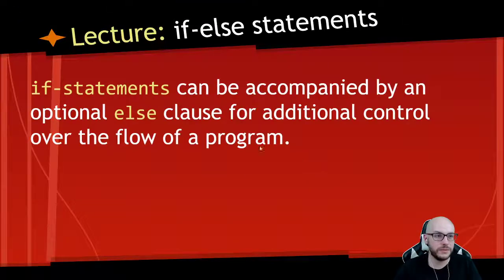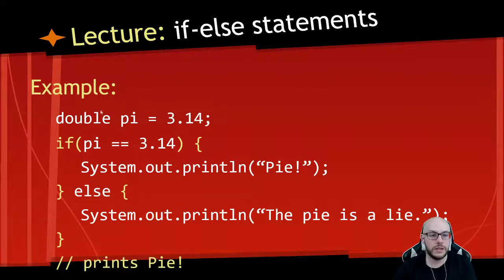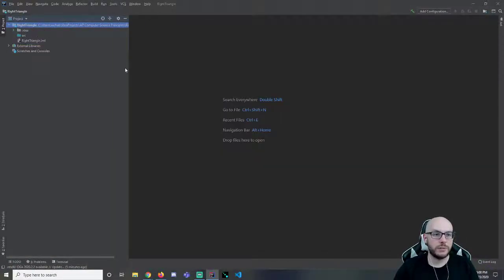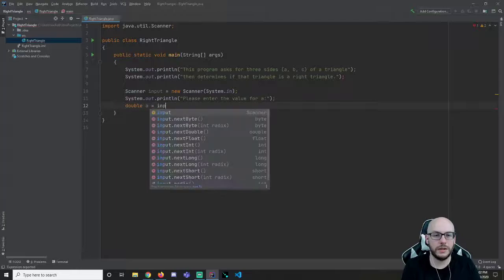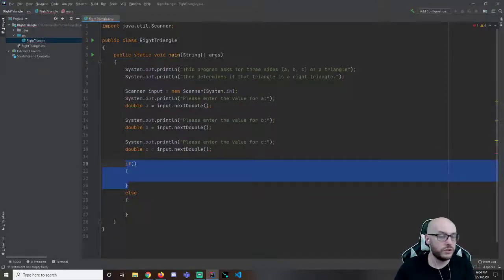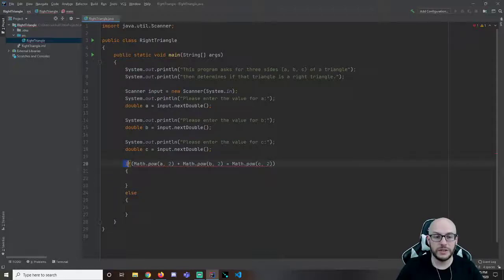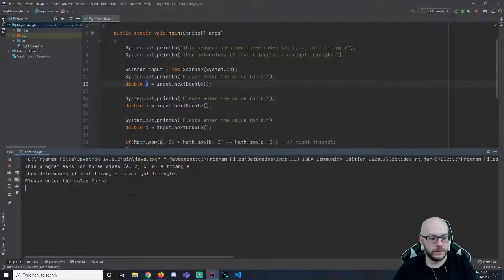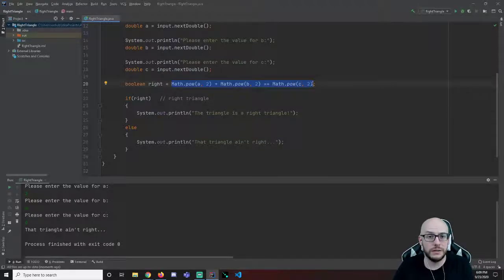[CSP] if-else statements, RightTriangle